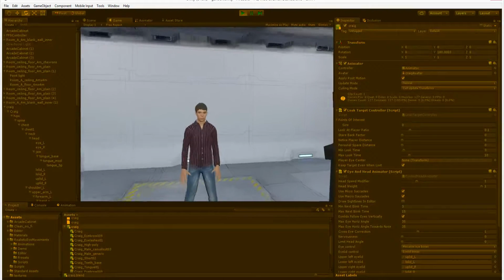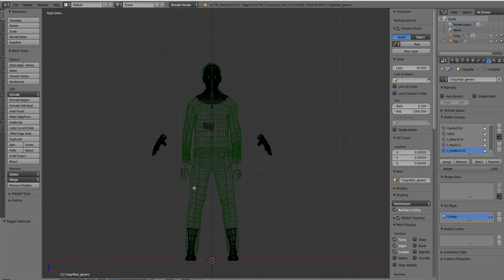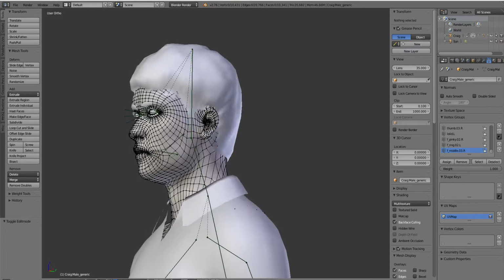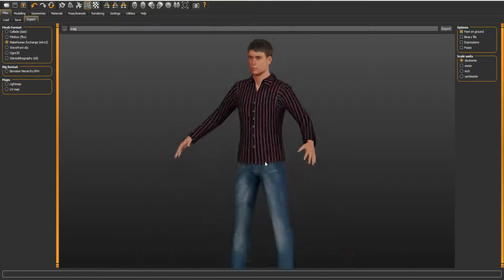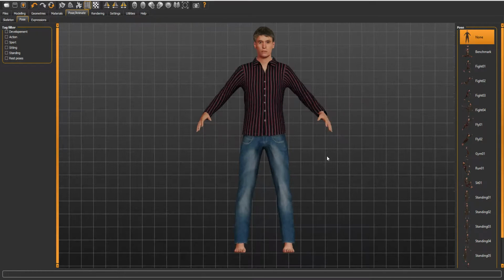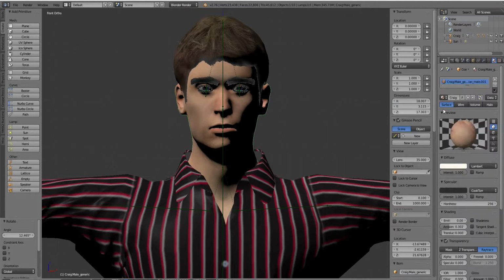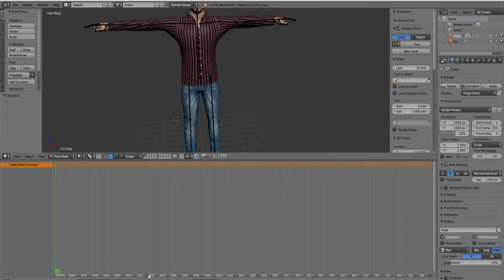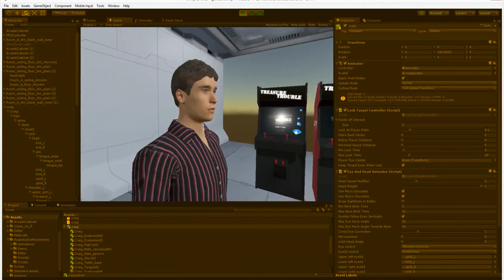Realistic VR Characters: Pipeline Annoyance Cleanup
Gotta do the dirty work sometimes. Here's some gotchas to avoid.